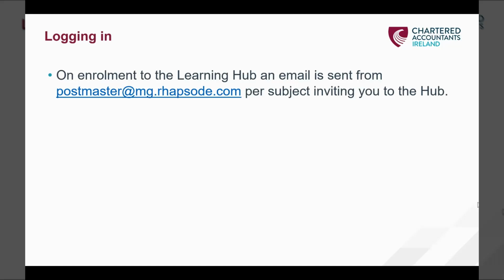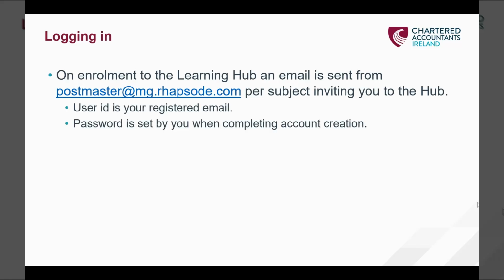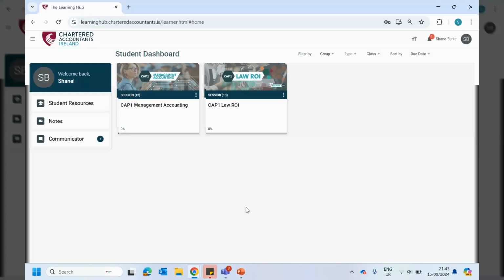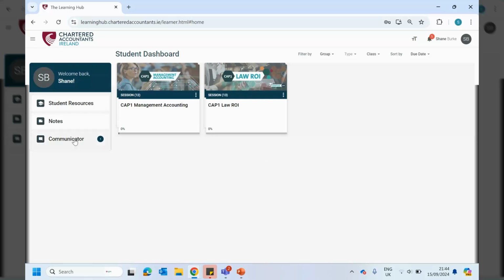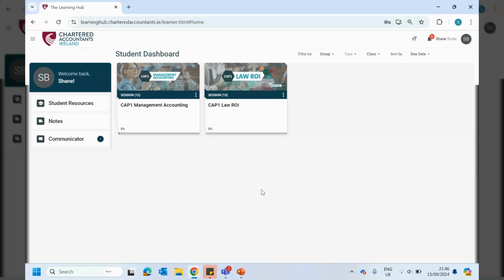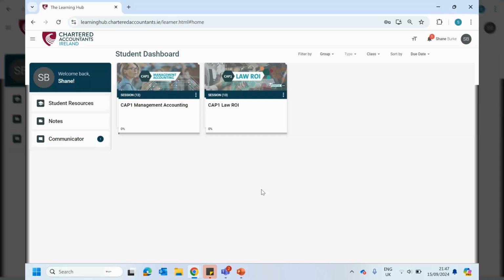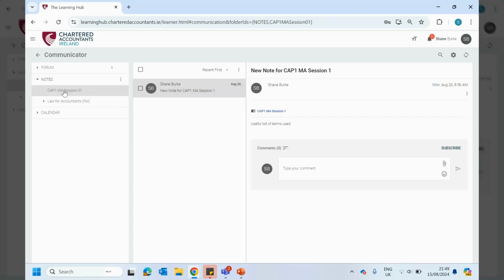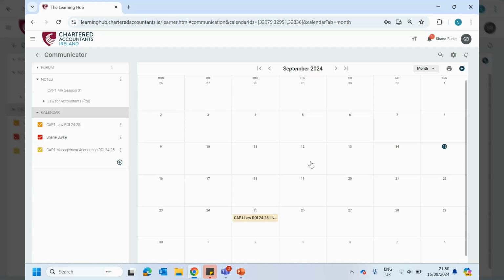Learning Hub guide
Guide to using the Chartered Accountants Ireland Learning Hub for students.